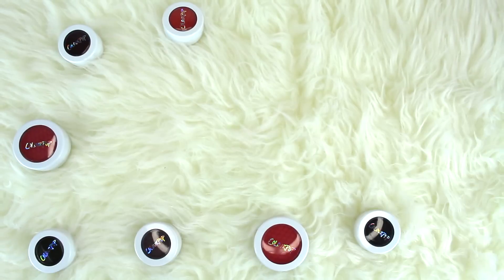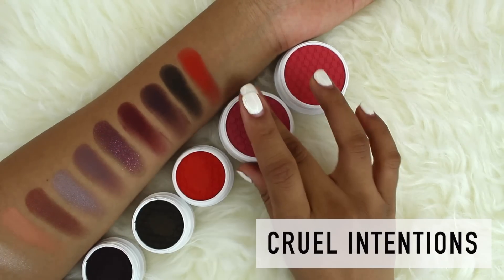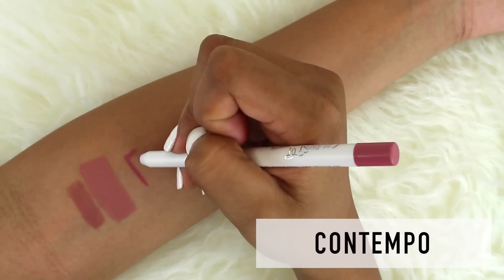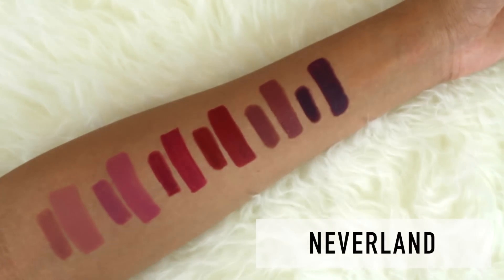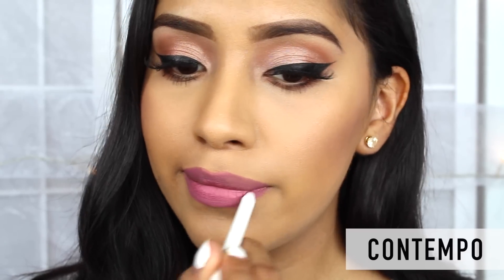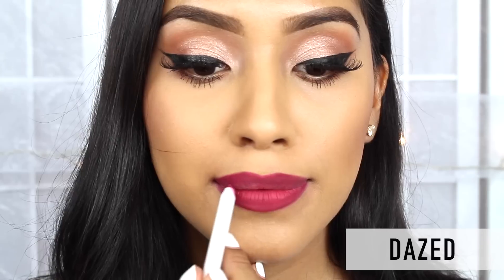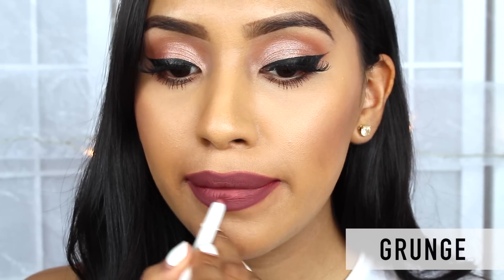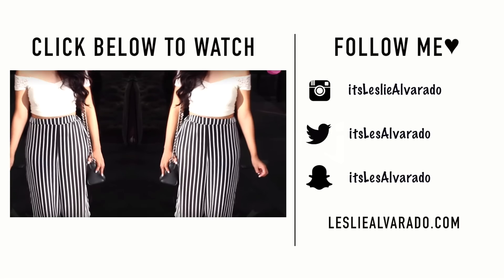NEW* ColourPOP FALL COLLECTION 2015 EYESHADOW & LIPPIE SWATCHES OUT 8/31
PRODUCTS

When is the Colourpop Fall Collection going on sale?

CODE: LESLIEXO

3950 Eagle Rock Blvd.

itslesalvarado

 PRODUCTS